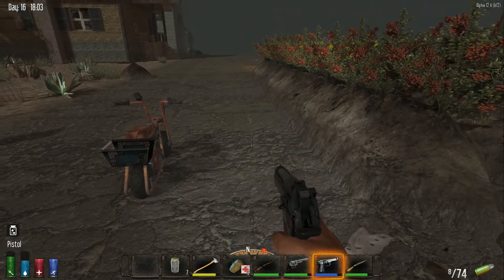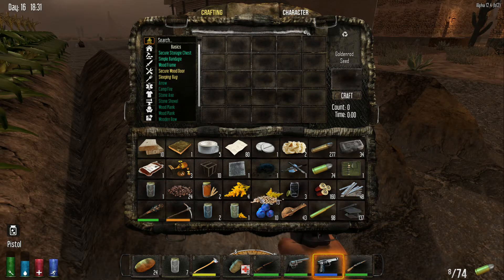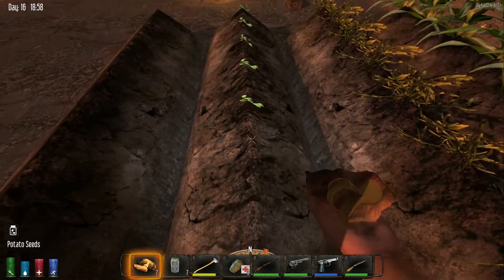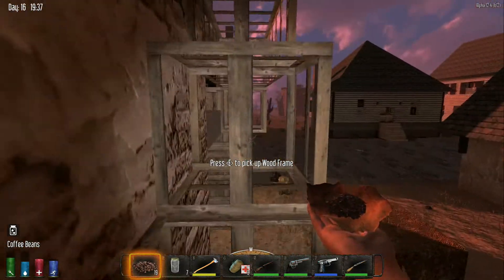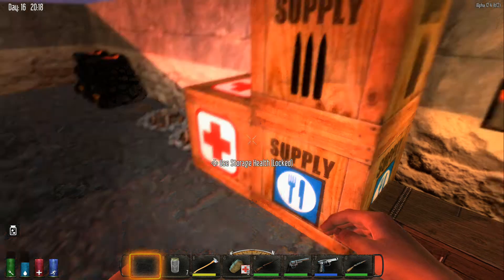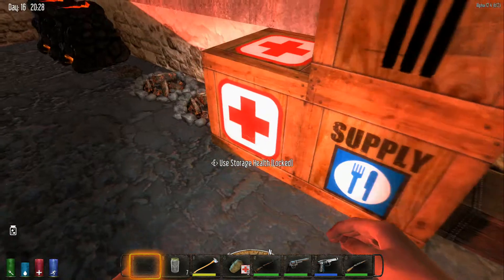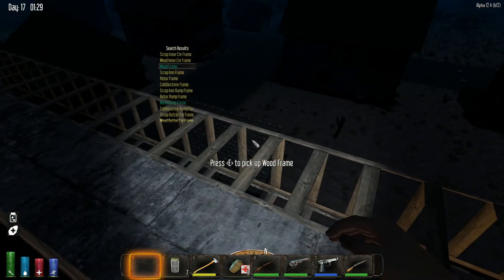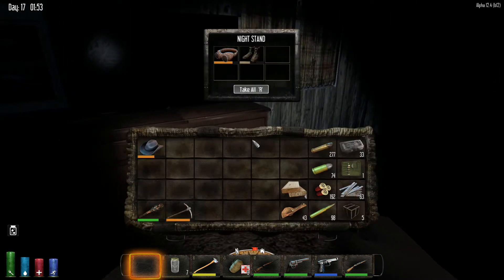7 Days To Die Survival Guide LP S3Ep32 End of the Apocalypse - Alpha 12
Day 16.5 - It's over... at least it seems that way after leaving the hub city. There are hardly any zombies to be found. A mostly quiet night of looting, gardening, cooking, & crafting.
-Spoiler Warning: this is a slower episode than usual and I actually have to seek out zombies to kill. :)

Survival Guide Season 3, Episode 32

-Default time of 50 minute 24 hour cycle & daylight length of 16 hours for sunlight (new default for alpha 12.4 zombies walk 16 hours now starting at 10 pm & run 8 hours)
- Fast Crafting and Loot timers.
- Other setting left at default

- Initial goals will be to find civilization & loot for skill skill books and iron tools.
- Killing Zombies will help with Level faster.
- Wellness Increases will come faster with higher quality food and medications, while avoiding death penalties.
- Hoping to find a forge ahead book to get started making my own tools and weapons, but even then everything crafted will be based on my current level so I hope to find the rare high level drops.
- A gun would be nice to take on some of the higher level Zombies in the hub city. Risk and reward drops for guns and weapons may be beneficial there.
- Clothing and Armor will also be crucial to survival.
- Shelter and food shouldn't be too hard if while I loot. Temporary hold outs should do until I can construct something more substantial.
- Gardening may have to wait but I would like to plant early to start building up resources for better food and drink.

Alpha 12 additions and changes:
-Minibike available for transportation and mobile storage. Requires parts to be combined and maintenance with repair kits like weapons.
-Menu enhancements for quicker crafting and item sorting/storage.
-Physics now drops blocks and zombies have new rag doll animations.
-Bears are a real threat but a great recourse reward.

Exploring as a scavenger is intense, fighting Zombies and discovering new areas and loot where civilization used to be. No boundaries and no imaginary walls, means endless fun. I plan to build a base and a garden once I get situated a little better.